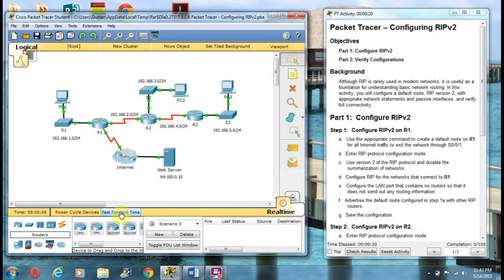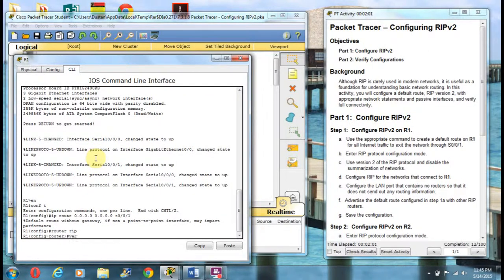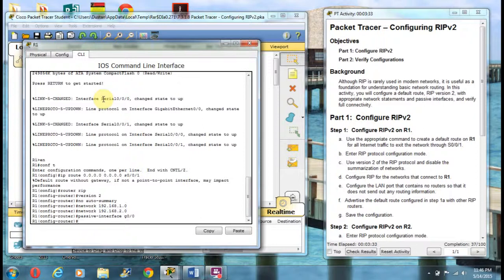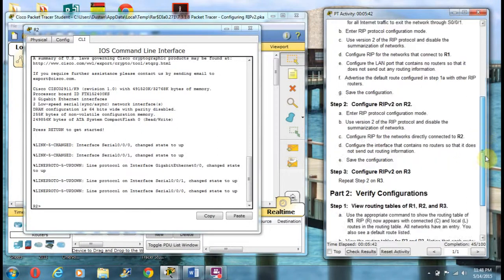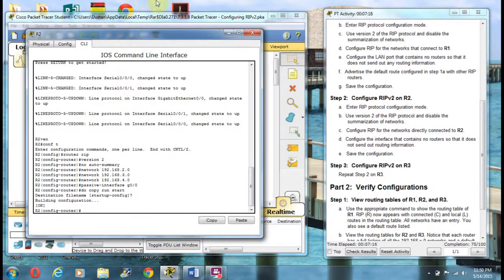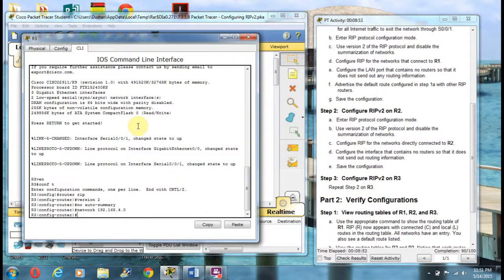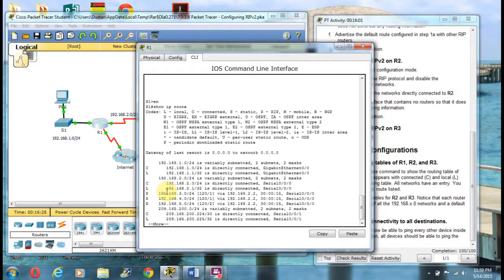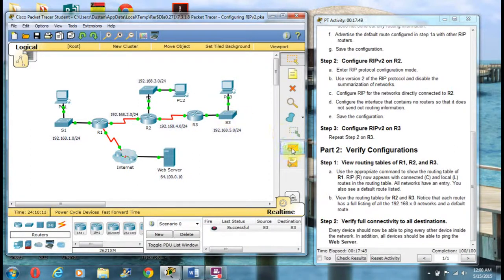7.3.1.8 Configuring RIPv2